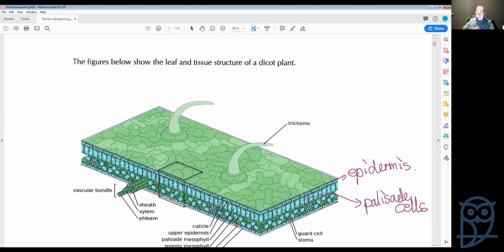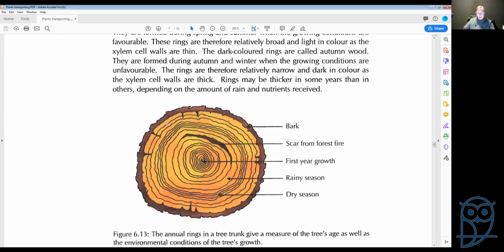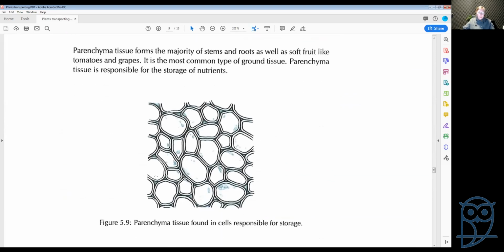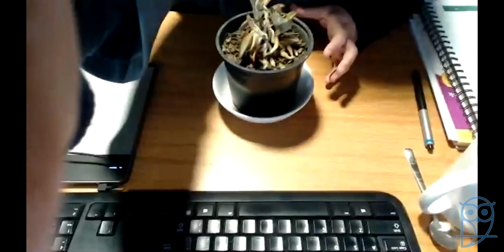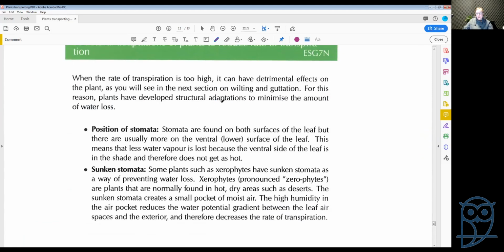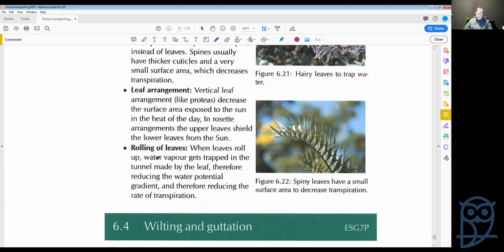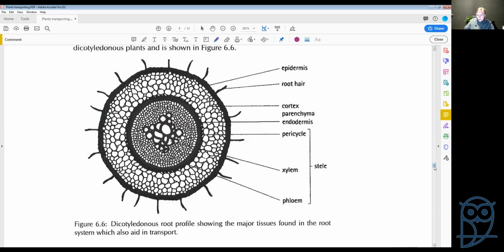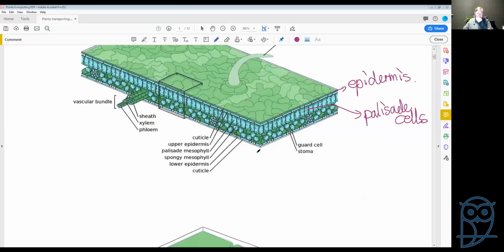Live Lesson: Checkpoint 2 Science - How Plants Grow Part 2